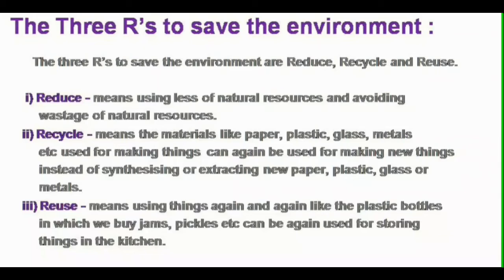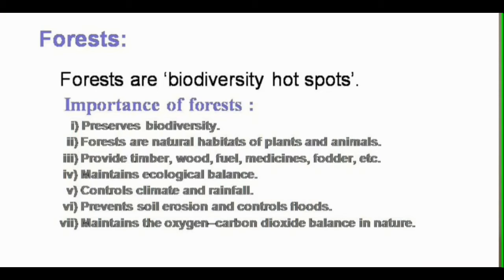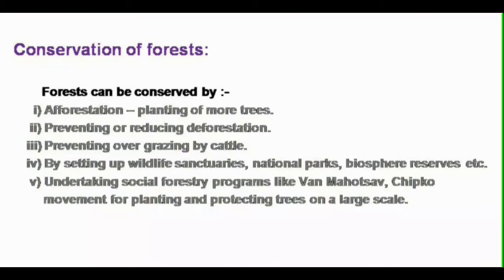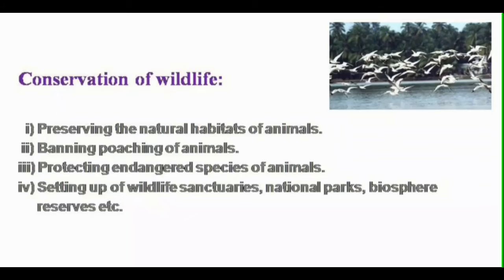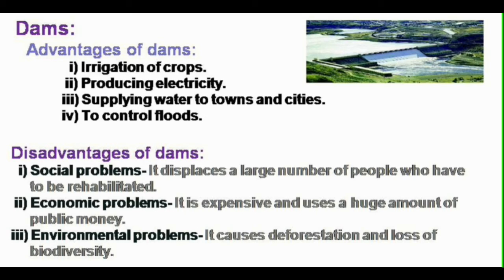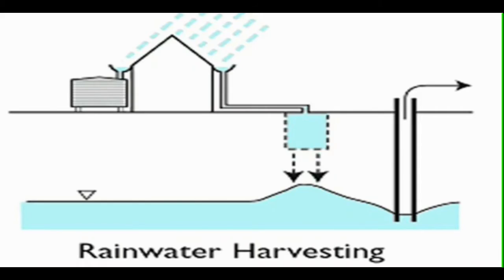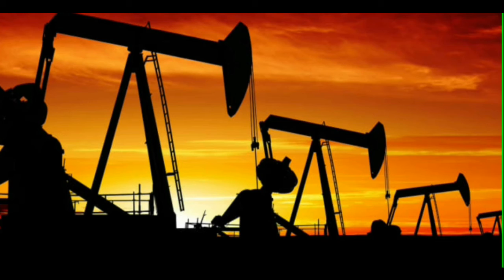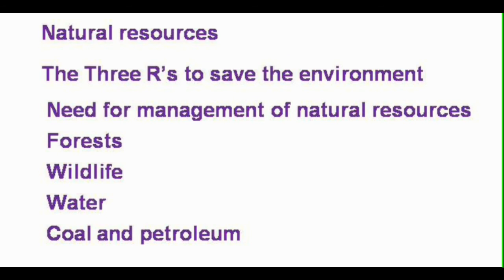MANAGEMENT OF NATURAL RESOURCES | GRADE 10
CBSE
Grade 10| Chapter 16 | Management of Natural Resources